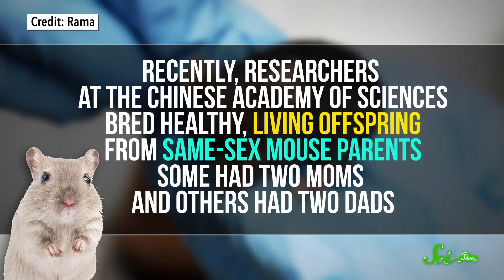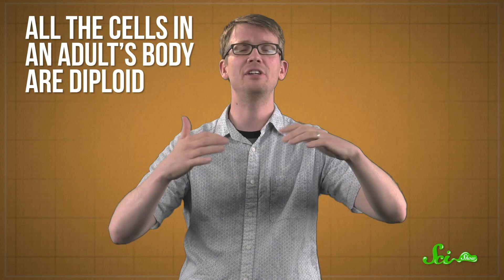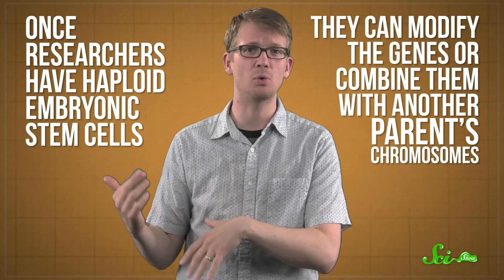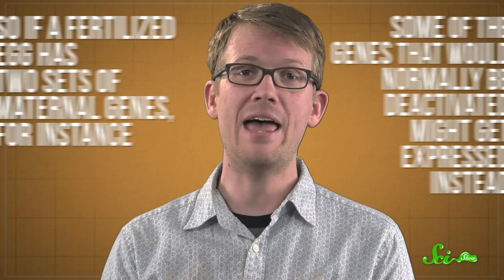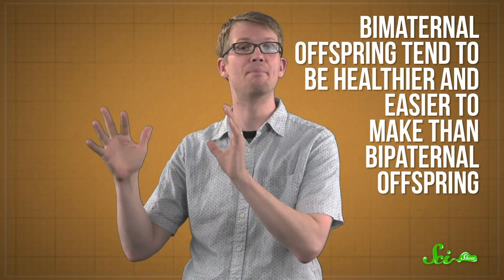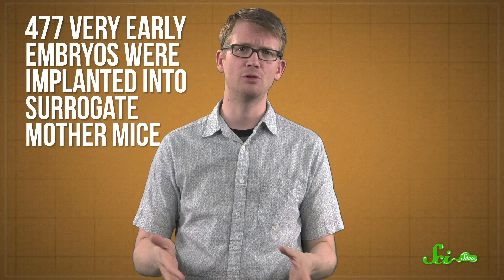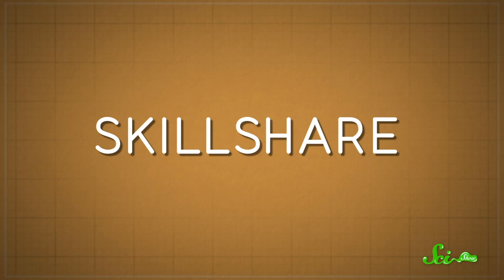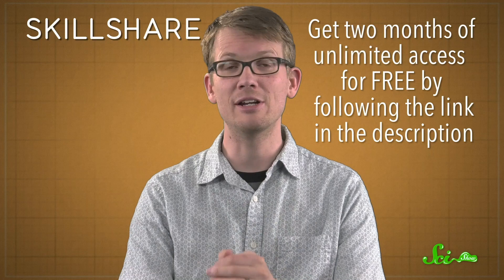How Researchers Made Mice Pups from Two Moms and Two Dads | SciShow News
Skillshare is offering SciShow viewers two months of unlimited access to Skillshare for free!

This week in news: Scientist successfully breed mice using same-sex parents and some very clever genetic engineering.

Sources:
Primary article